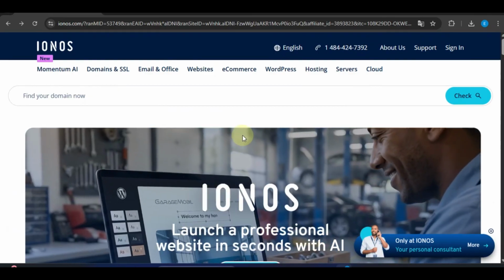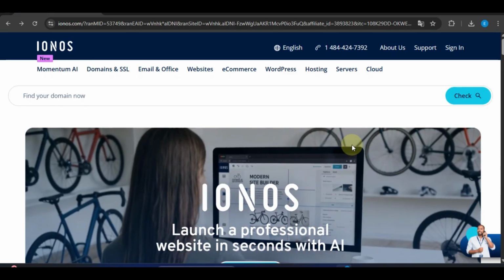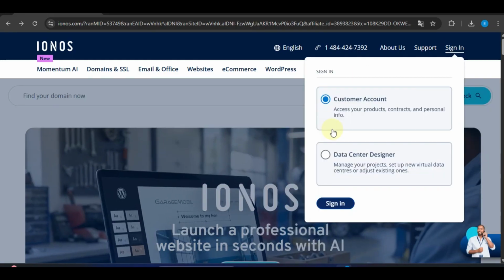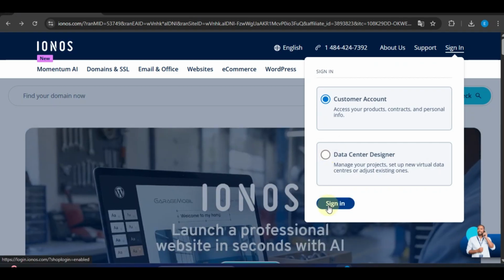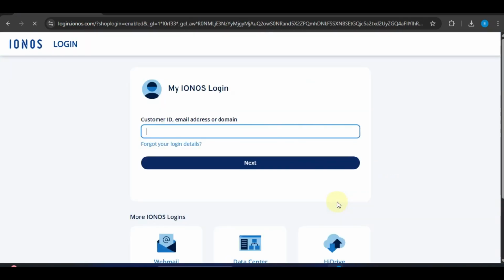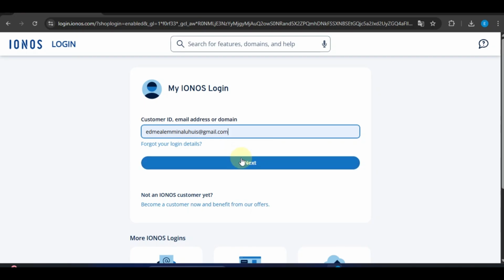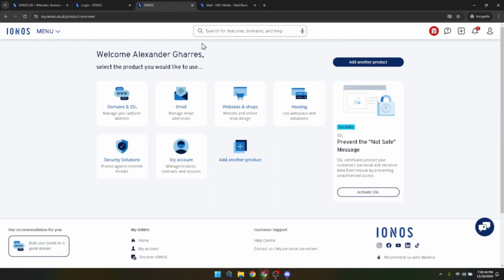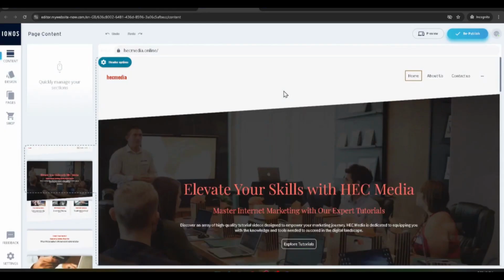How to Edit Your Website on Ionos Full 2024 Guide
Learn how to edit your website on IONOS step by step with this full 2024 guide. Easily update text, images, pages, and design using the IONOS website builder. Perfect for beginners who want to customize their website without coding.